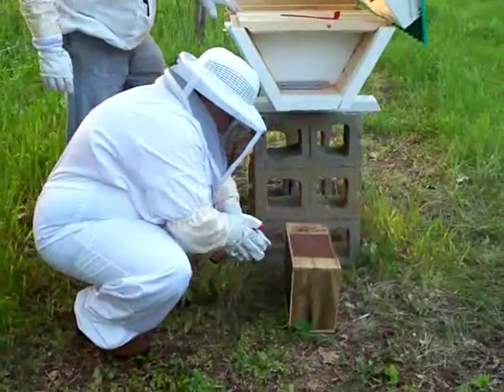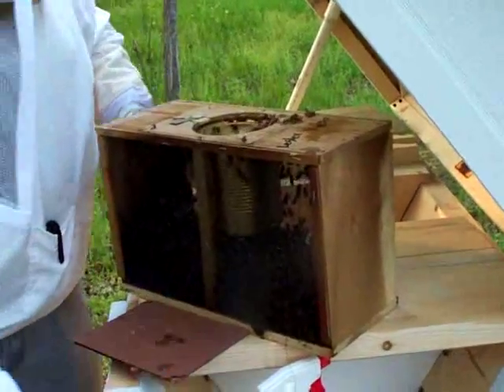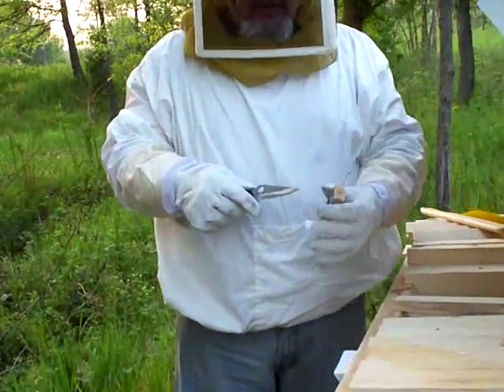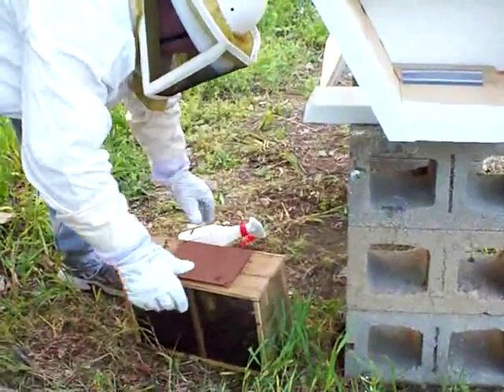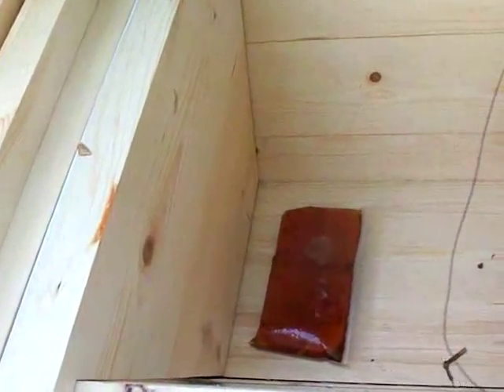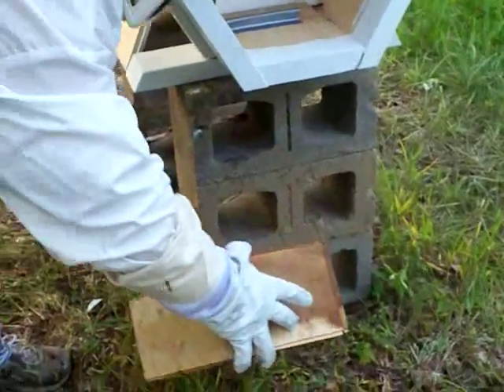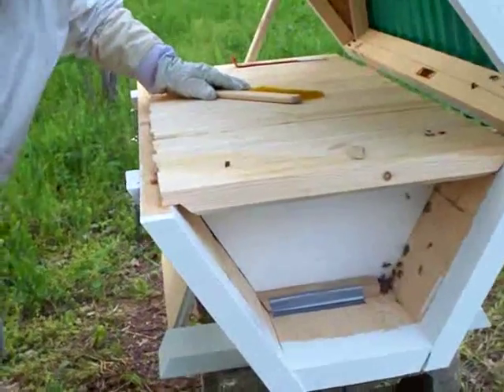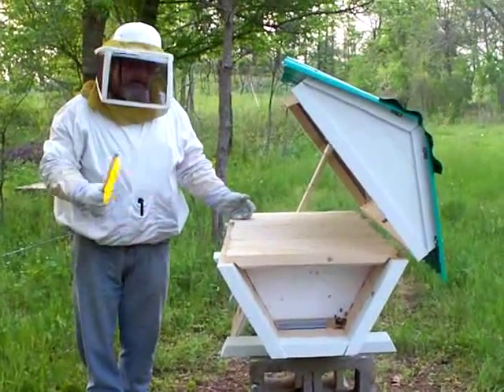Installing bees in a top bar hive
This is the part two of our installing bees videos. This is Dad's hive with his russian queen. We are installing them in a Top bar hive, that he and his friend Rick built.